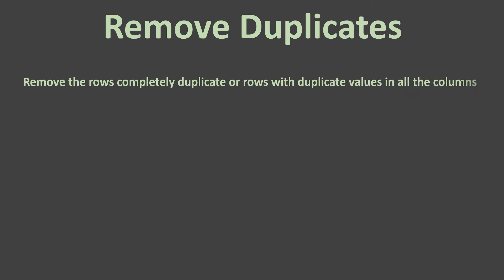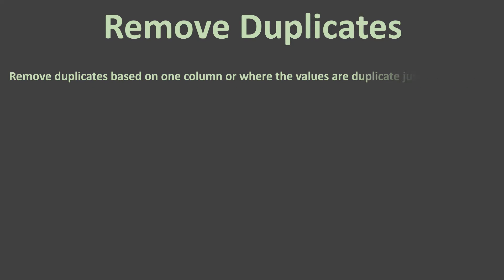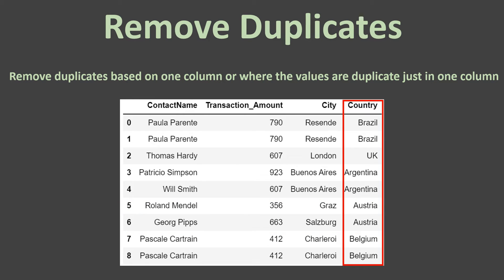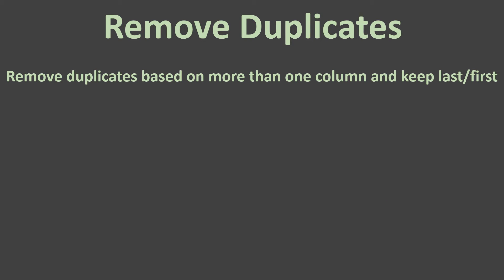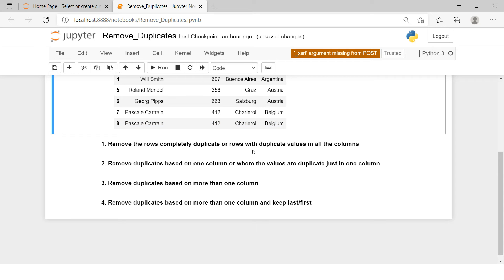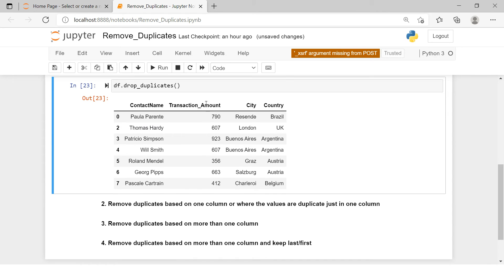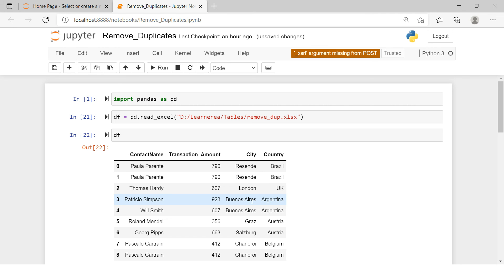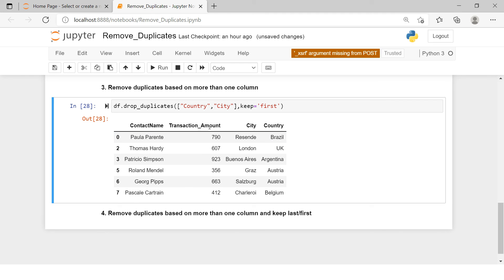REMOVE DUPLICATES IN PANDAS DATAFRAME WITH OPTION TO KEEP FIRST OR LAST ROW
Like dealing with missing values in pandas, duplicate values are also a big obstacles when it comes to analysis because that's something which will always mileads you in the numbers, that's where we bring you this video to learn how to deal with duplicate values in you pandas dataframe.

00:00 - Introduction
04:36 - Remove the rows which are completly duplicate | rows with duplicate values in all the columns | Remove the entirely duplicate rows in pandas dataframe
05:22 - Remove duplicates in pandas dataframe based on one column | Remove duplicates where the values are duplicate in just one column
06:42 - Remove duplicates in pandas dataframe based on more than one column
07:55 - Remove duplicates but keep the last one | Remove duplicates and keep the first one | Remove duplicates keeping last row in pandas dataframe

08:24 - remove the first one and keep the last one